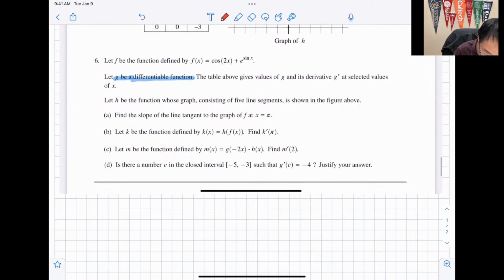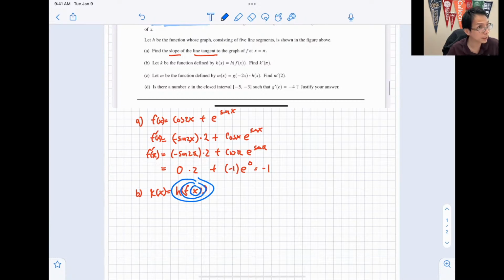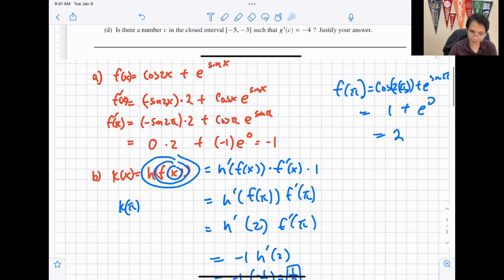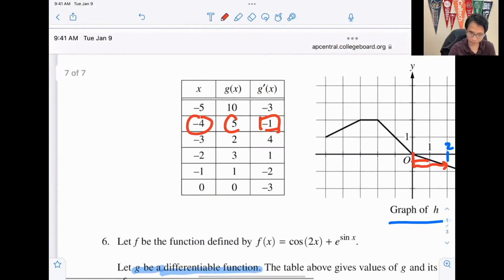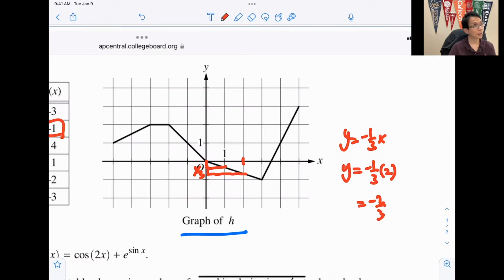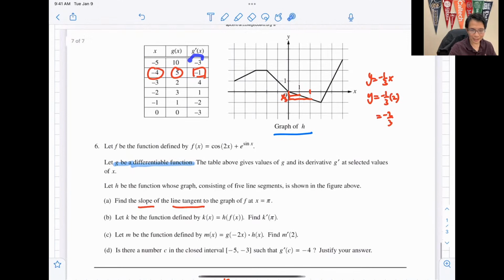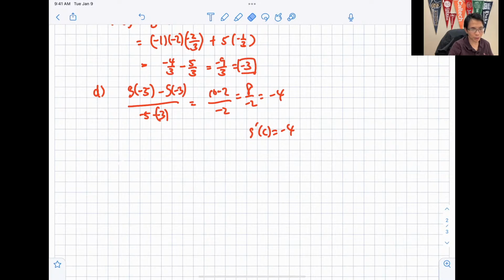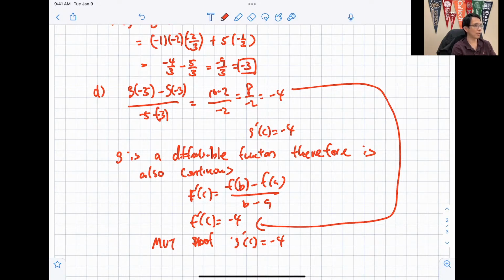AP Calculus AB 2017 Question 6 p5